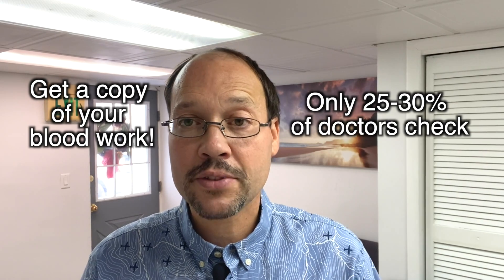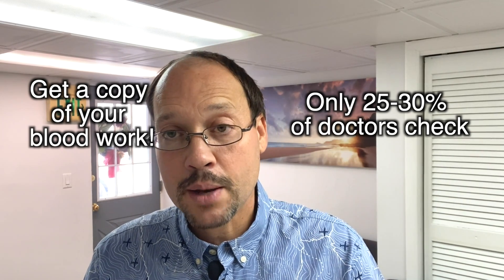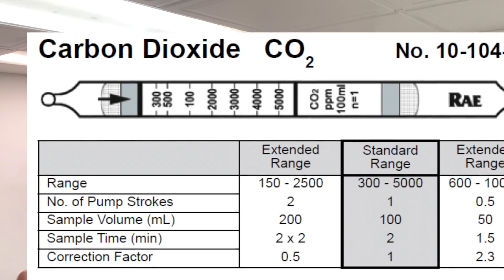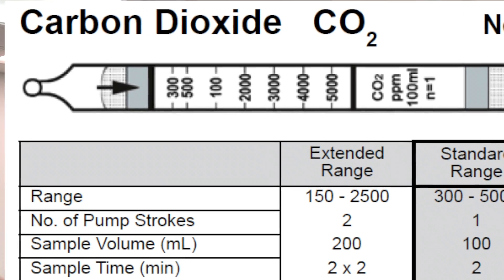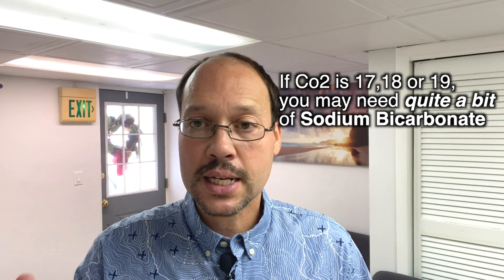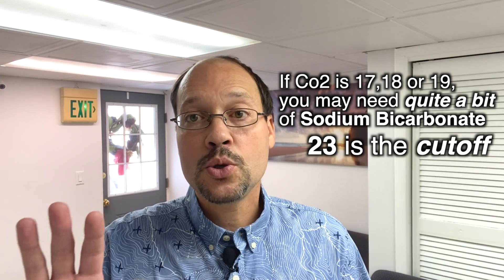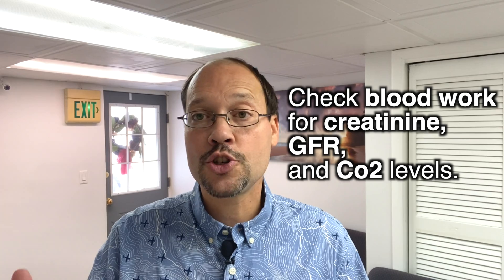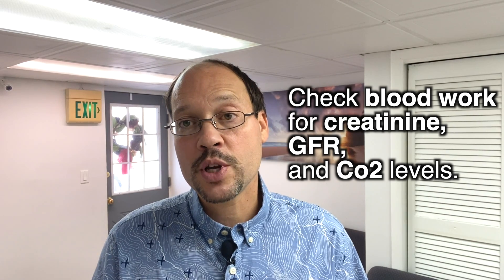Acid and Kidney Disease: How to Know if You Have Too Much and How to Stop Acid and Kidney Disease?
Welcome to HealthyKidney Inc. This video is about Acid and Kidney Disease: How to know if you have too much and how to stop acid and kidney disease? This is a trending topic right now in the Kidney Disease community.

In this video, we go over how to test for carbon dioxide in your blood, which can be a marker of acidosis. Metabolic acidosis, or acidosis, is a condition in which the body has an acid content that is too high to support good health.
An unusually high acid level in the body is found with a test that measures a form of carbon dioxide (CO2) that’s dissolved in the bloodstream called serum bicarbonate. Bicarbonate is a substance called a base, which the body needs to help keep a normal acid-base (pH) balance. Keeping a normal pH balance is essential for avoiding health problems.

Healthy kidneys, that are not affected by kidney disease, remove excess acid from the body through urine and what remains is the correct amount of bicarbonate (base) in the blood. However when someone has chronic kidney disease, the kidneys can’t remove enough acid, which can lead to metabolic acidosis. For people with chronic kidney disease, metabolic acidosis is defined as persistently low bicarbonate levels of less than 22 mEq/L in the blood.

The adverse health affects from having acidosis can be detrimental. These problems include Increased bone loss (osteoporosis) because metabolic acidosis can weaken the bones in your body. Excess acid can also lead to faster progression of CKD and deterioration of the kidneys. As acid builds up, kidney function decreases.

To counteract the excess acid, we recommend trying sodium bicarbonate. We have gone over the countless benefits of sodium bicarbonate, and this is just another wonderful benefit it can provide. To your best kidney health everybody.

Chapters:
0:00 Intro
0:24 Acidosis background
0:55 Carbon dioxide
1:16 Sodium Bicarbonate
1:49 Check Blood work
2:05 Summary

Recommended Articles:

Fruits, Vegetables Could Be Key To Improving Metabolic Acidosis in CKD

Recommended Videos:

Uric Acid and Kidney Damage | Stop Uric Acid From Damaging Kidneys

Alkaline Diet and Kidney Disease: Reduce Acid Build Up Slow GFR Loss With Alkaline Foods